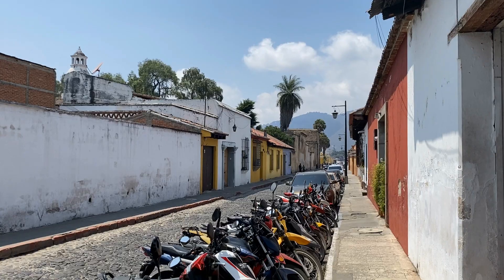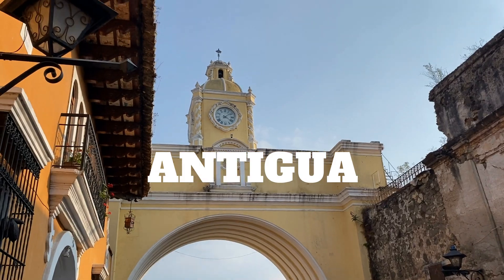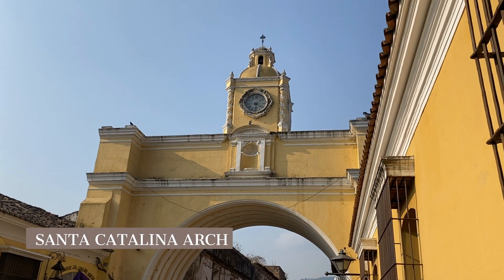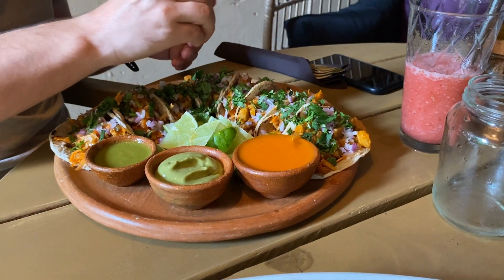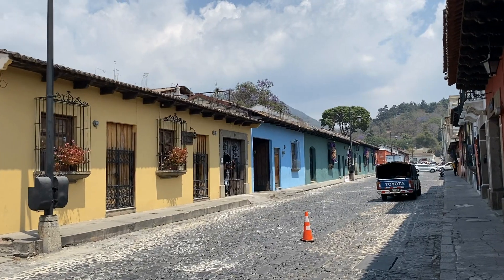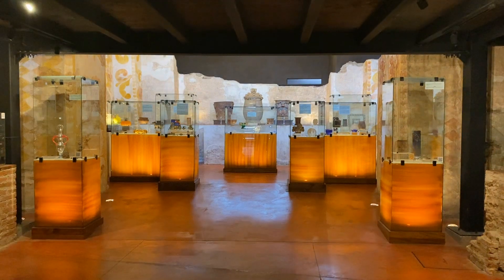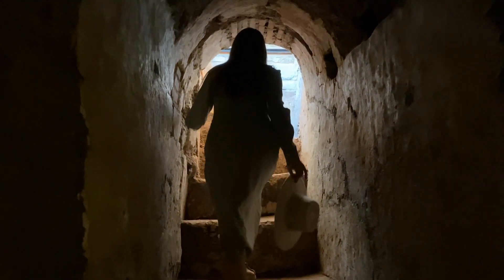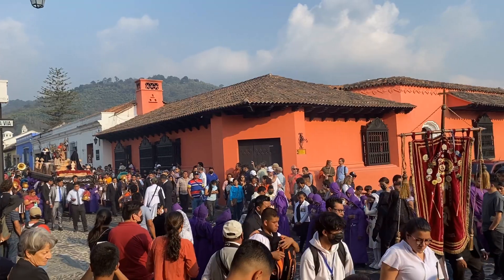8 amazing things to do in Antigua | Guatemala 🇬🇹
In this video, I am taking you around one of the most beautiful cities in Guatemala - Antigua!

0:00 Welcome to Antigua!
0:34 Santa Catalina Arch
0:50 Antigua Central Park
01:32 Hill of the Cross - Antigua Main Viewpoint
02:30 Amazing Lunch Spot in Antigua: Once Once
03:00 San Francisco Sanctuary
03:38 Santo Domingo Hotel & Musuem
04:38 My impressions about Antigua
05:10 La Merced Church
05:25 Union Tank
05:40 Special place in Antigua: Cafe Sky